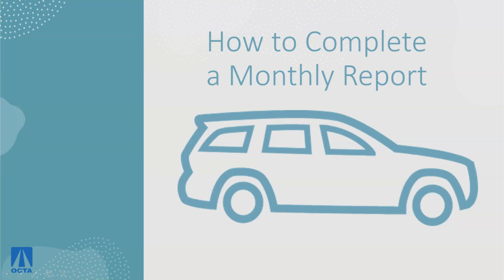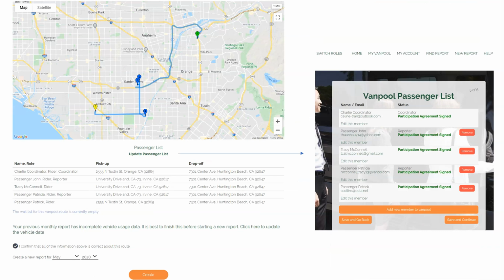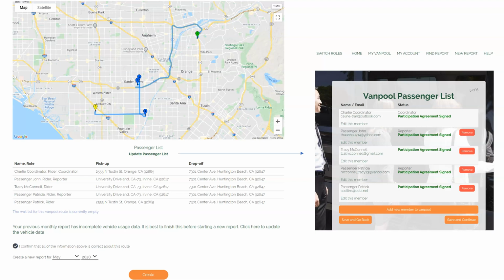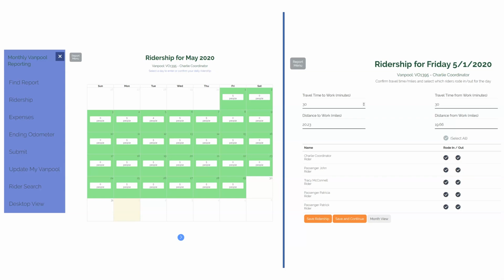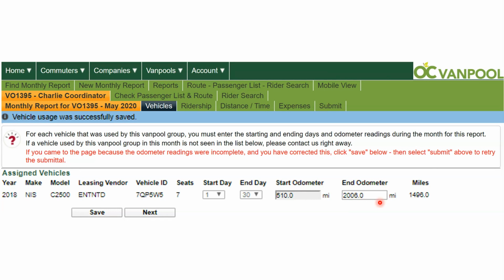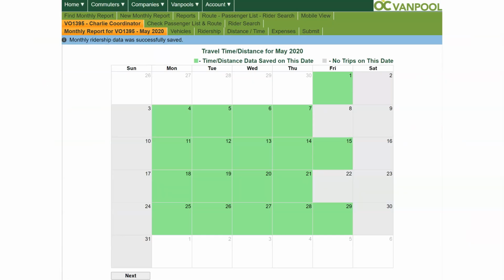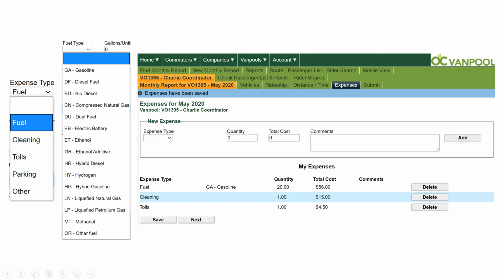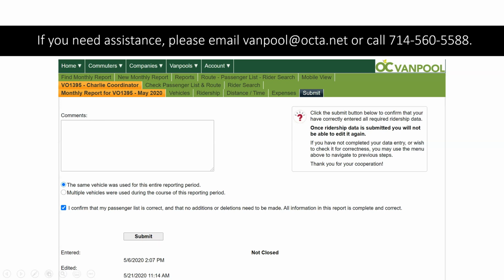How to Complete a Monthly Report